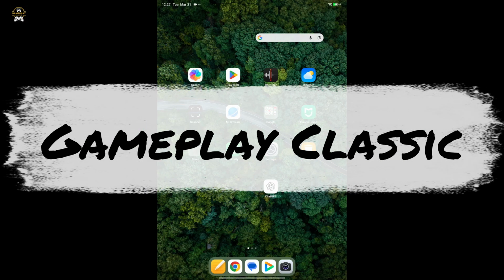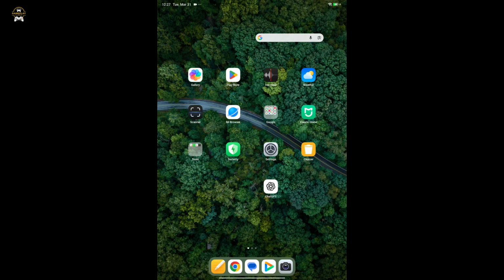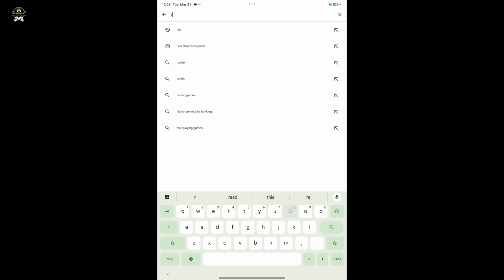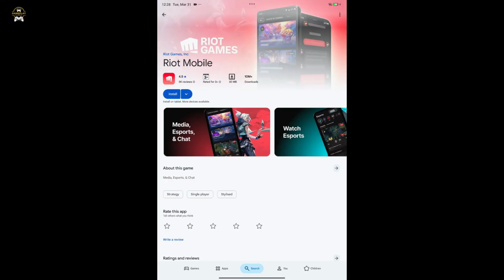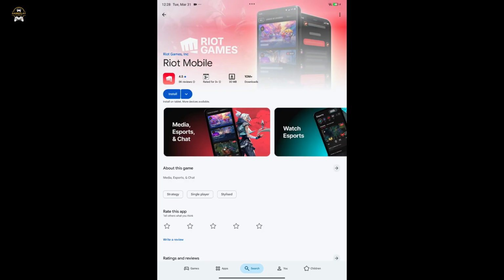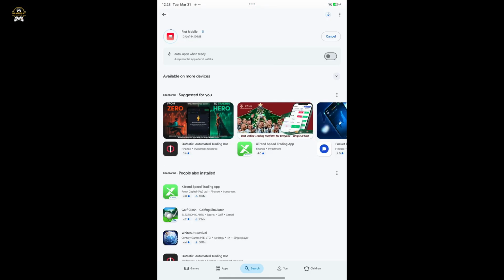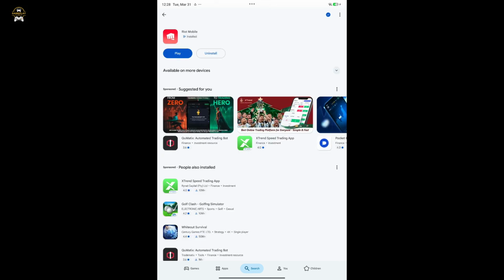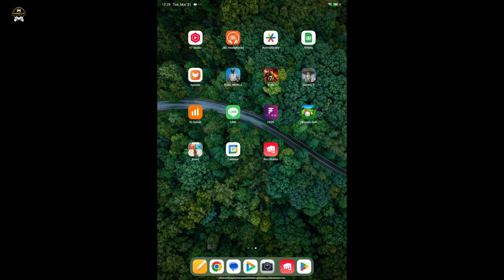How to Download Riot Mobile App 2026 | Step-by-Step Guide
Looking to play your favorite Riot games on mobile? In this step-by-step tutorial, I’ll show you how to download and install the Riot mobile app safely and easily on your Android or iOS device. Whether you’re a beginner or just switching devices, this guide makes the process simple and hassle-free.